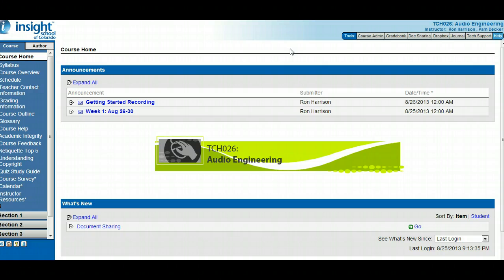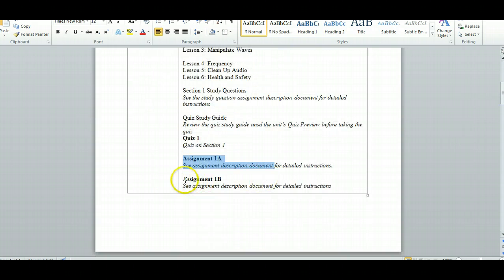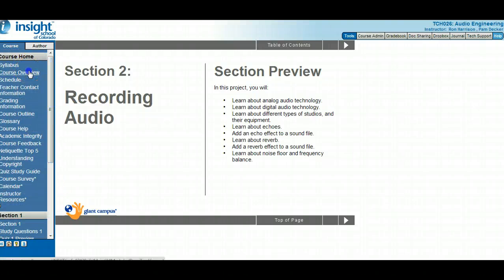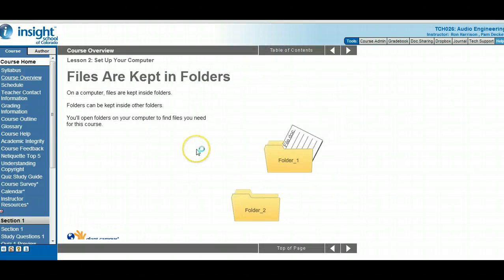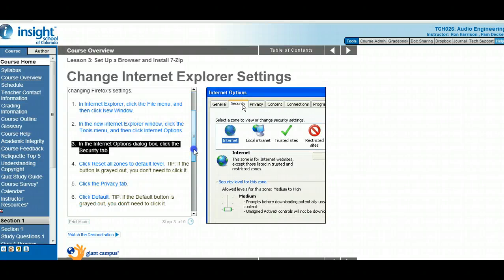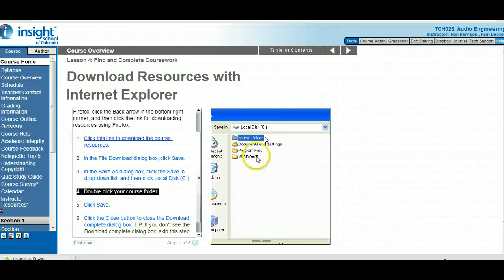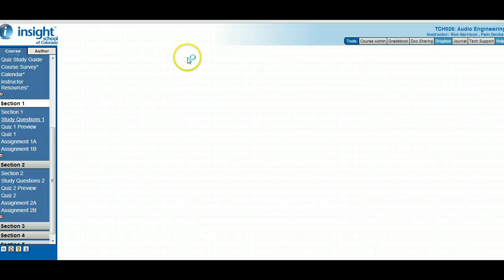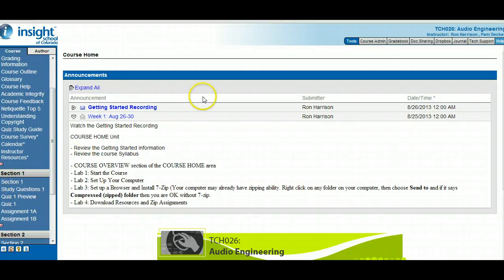Audio Engineering Getting Started Recording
Getting Started recording for Audio Engineering to complete Week 1 work.